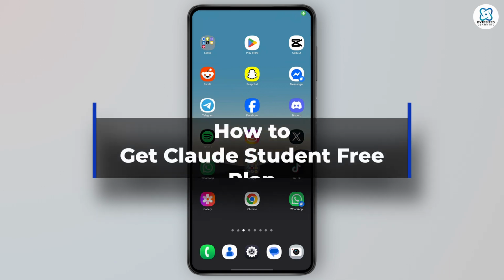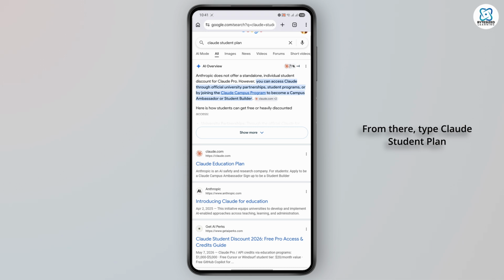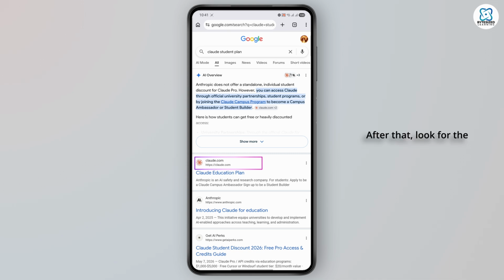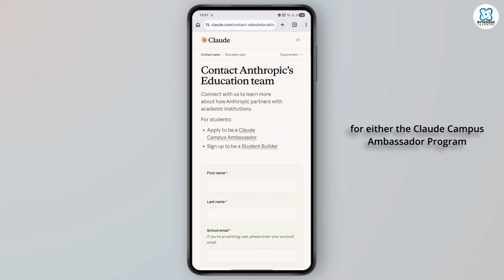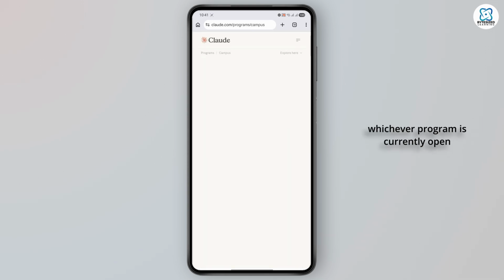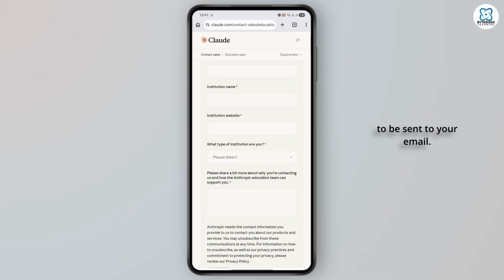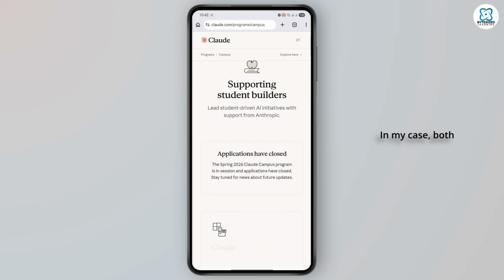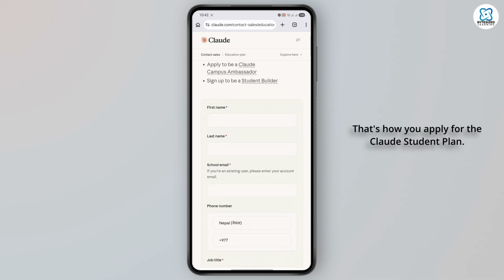How to Get Claude Student Free Plan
Want to access Claude AI for free as a student? In this quick tutorial, I'll show you the official ways students may be able to access Claude through educational programs, university partnerships, and the free Claude plan.

Timestamps:
00:00 Introduction
00:20 Visit Claude AI Website

Anthropic offers a free Claude plan for everyone, and some students may also gain access to enhanced Claude features through university-sponsored Claude for Education programs. If your university participates in Claude for Education, you may be able to sign in with your school account and receive additional benefits such as higher usage limits, advanced models, projects, and educational features.

To check eligibility, visit Claude and see whether your university offers Claude for Education access. Anthropic has also launched student-focused educational initiatives and campus programs at participating institutions. Availability varies by university and region.

If your school does not currently participate, you can still use Claude's free plan, which includes chat access, web search, content creation tools, memory, and other core features at no cost.